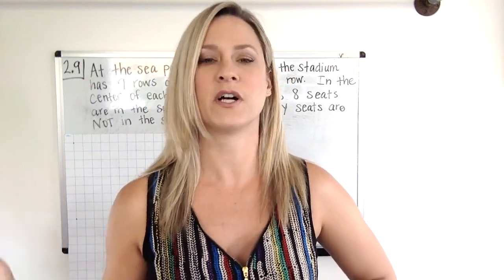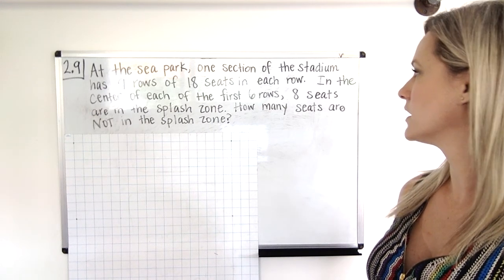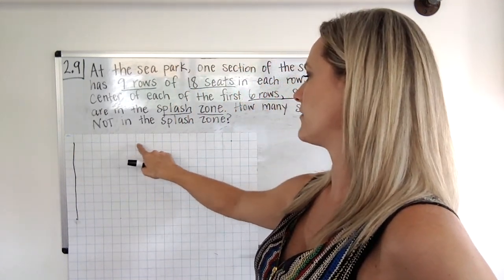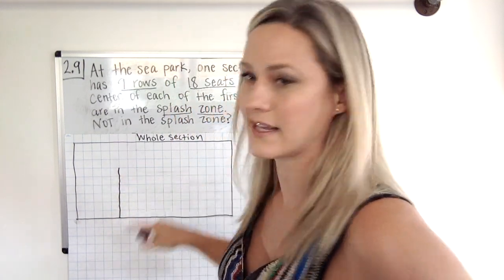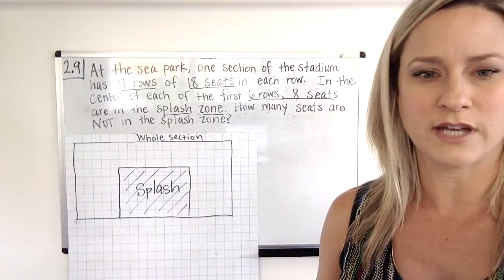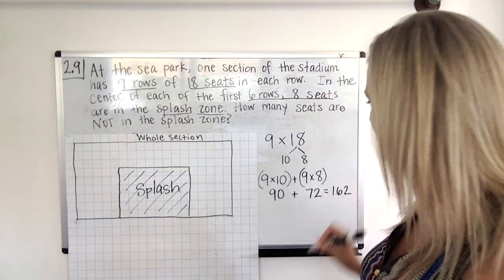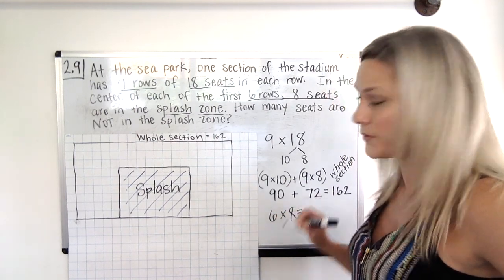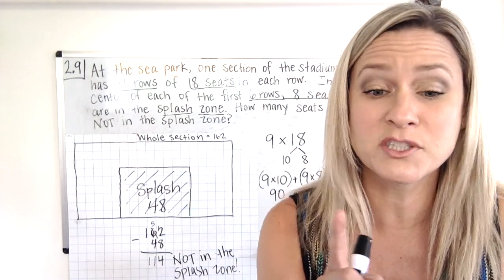2.9 Go Math (4th Grade)